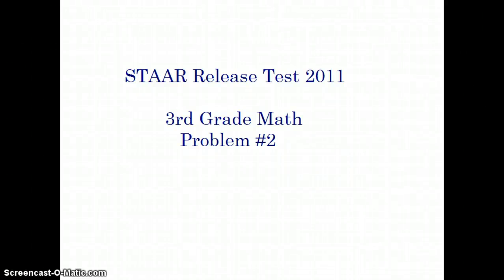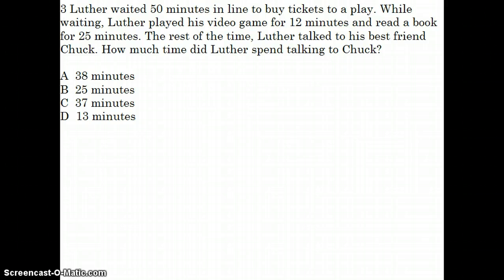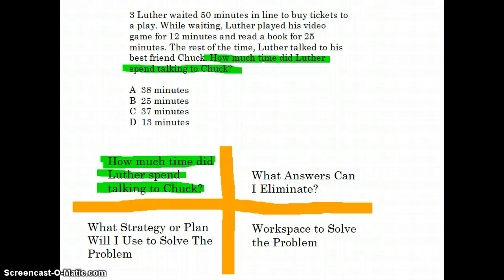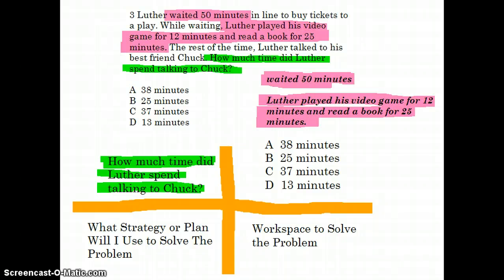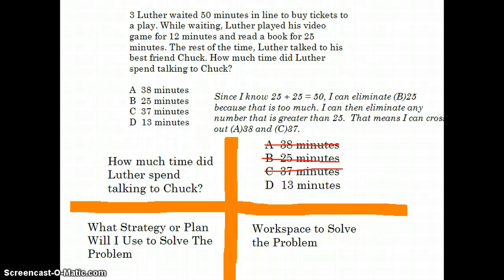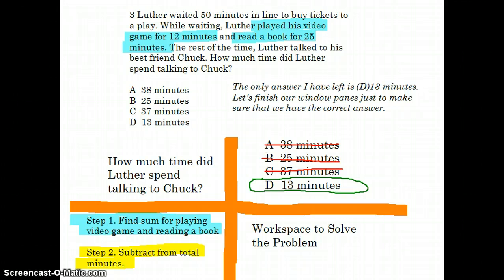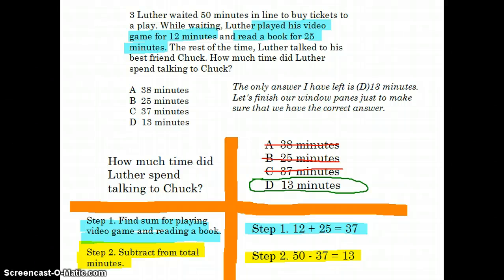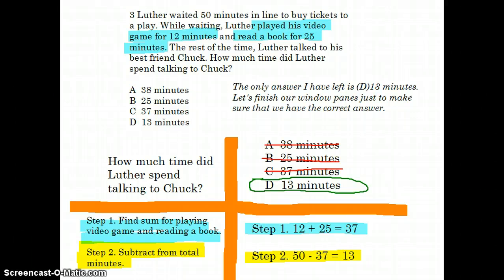STAAR 3rd Grade Math #3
3rd Grade Math problem from STAAR Released Test 2011